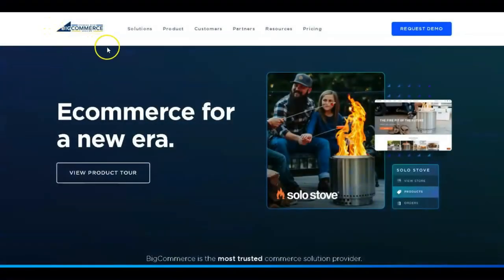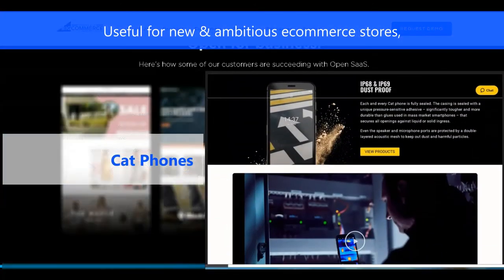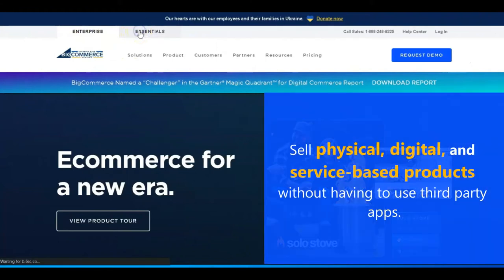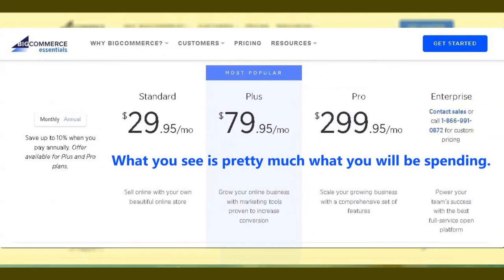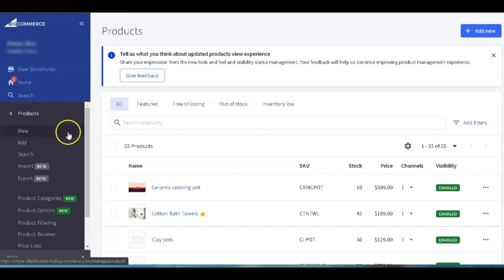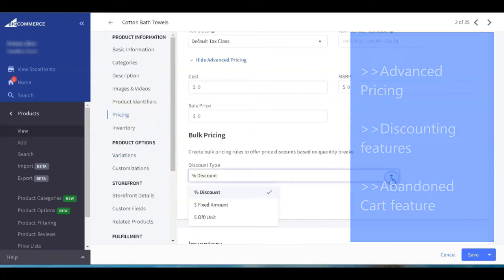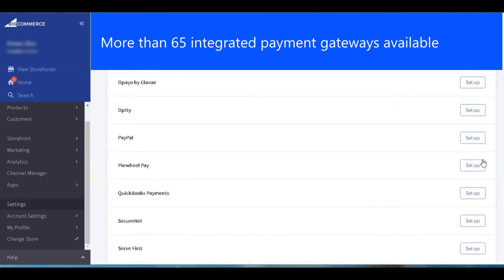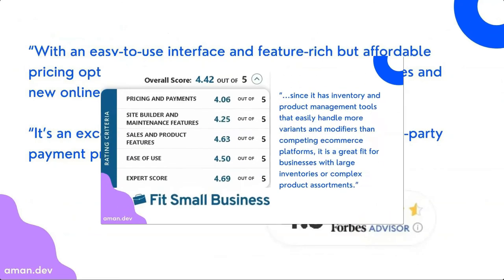What is BigCommerce? BigCommerce Features overview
BigCommerce is one of the leading software-as-a-service (SaaS) ecommerce platform for small size to enterprise level merchants.

BigCommerce is packed with features out of the box which makes it stand out against its competitors.

The main advantages of BigCommerce include:
     --Scalability: your online store can grow along with your business
     --Robust features out of the box
     --Don't need to spend too much on third party apps
     --Product options: create up to 600 product variants
     --Seamless WordPress integration
     --Multi-storefront
     --Sell physical, digital, and service-based products without using an app
     --Better analytics and reporting features out of the box

With all these features, it is not surprising that BigCommerce is used by numerous businesses, whether they are just starting out or are already established enterprises.

CONTENT

00:00 - Intro
00:59 - BigCommerce Features
02:03 - Product Options
02:38 - Other Features (WordPress integration, Insights, Multi-Storefront)
03:26 - BigCommerce Reviews